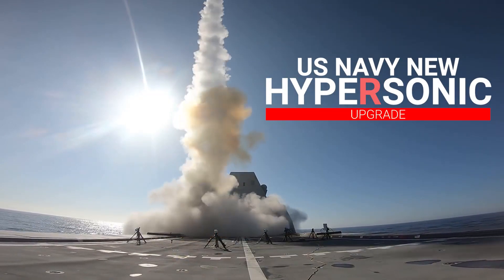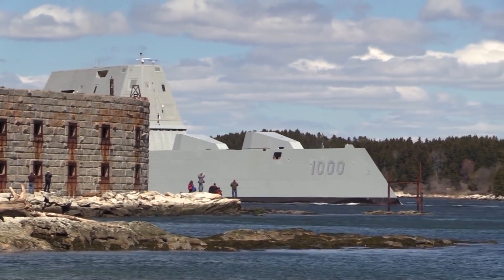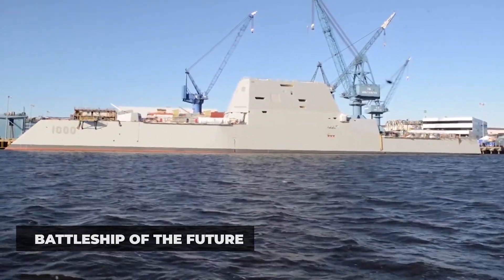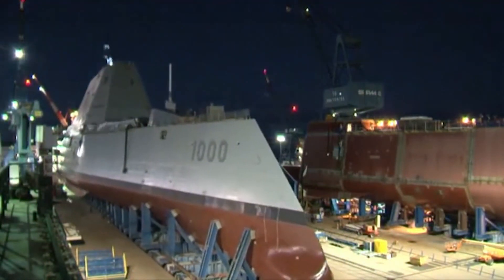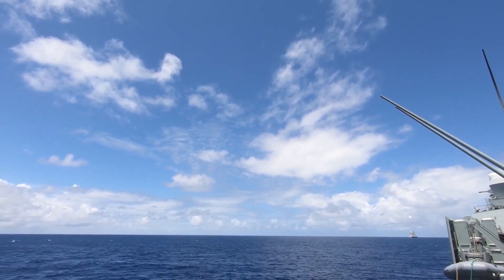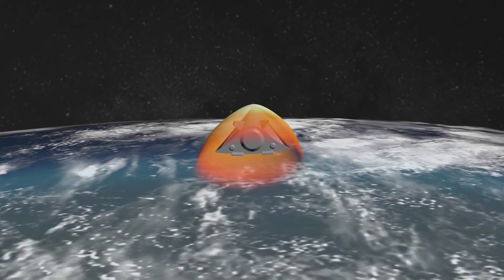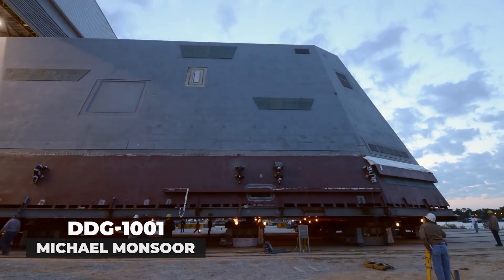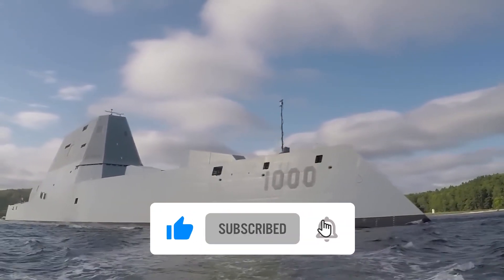US NAVY LEAK: Hypersonic Upgrade for USS Zumwalt - OVER $150 Million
The stealthy design of the USS Zumwalt, which was influenced by the F-117 Nighthawk, a legendary stealth aircraft, is one of the ship's most revolutionary aspects. The ship had to combine stealth with the adaptability and firepower anticipated of a destroyer, which created a unique set of issues given the extreme departure from conventional ship design.

The US Navy is on a mission to redefine naval firepower as it competes to outfit the USS Zumwalt (DDG-1000) with cutting-edge hypersonic armament. The Navy is pushing the boundaries of technology integration with an ambitious aim of having the Zumwalt class destroyer ready to deploy these game-changing weapons by 2025.

00:00 Intro
00:53 Startup and Manufacturing
02:00 Vertical Launch System
03:05 USS Zumwalt Mississippi Homeport Shift